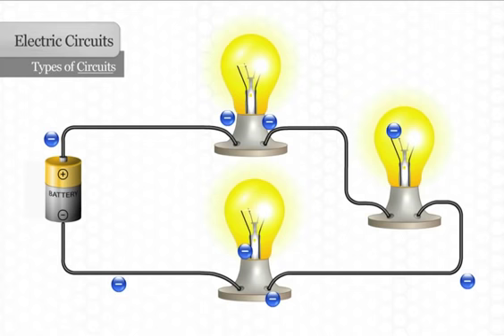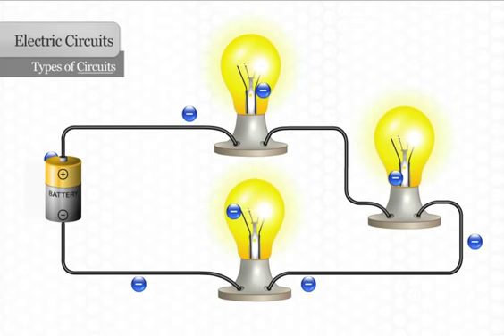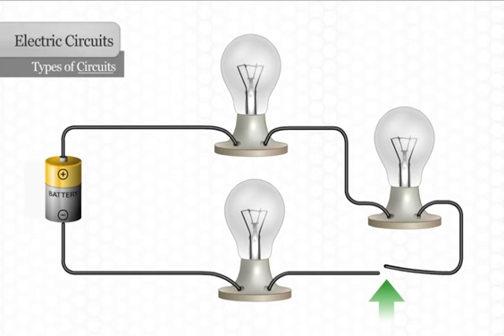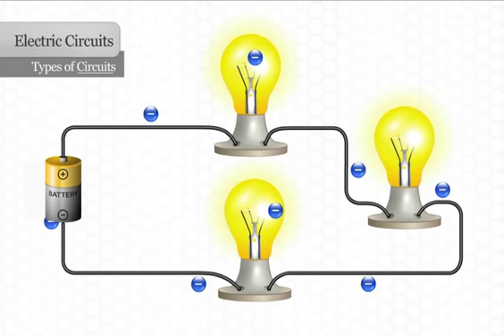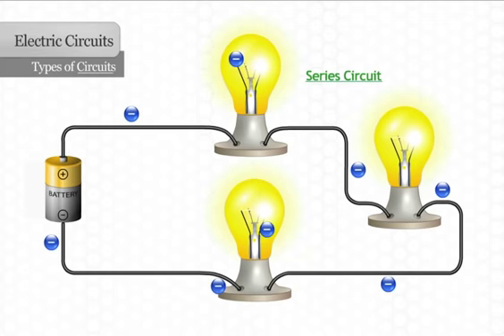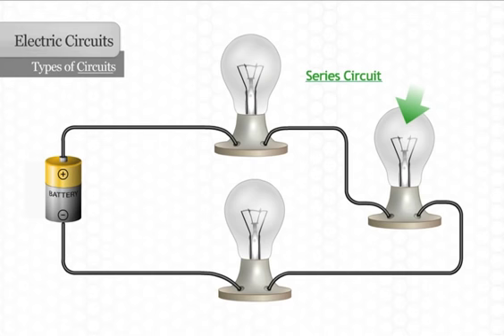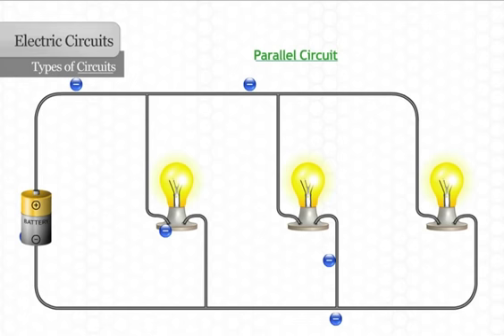Types of Electrical Circuits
Explaining different types of circuits including series and parallel circuits.